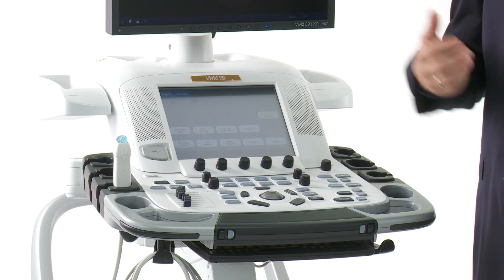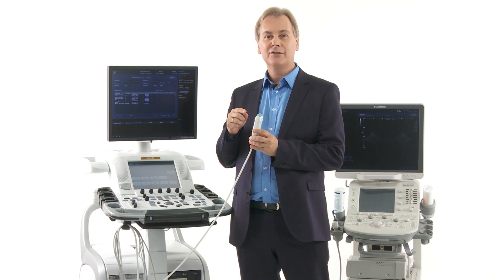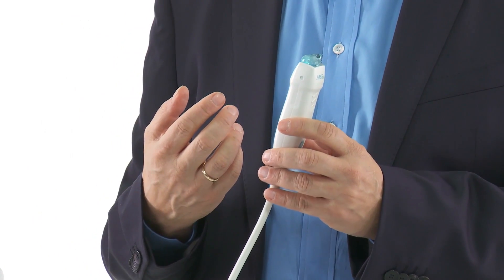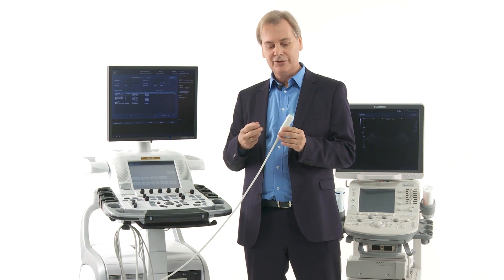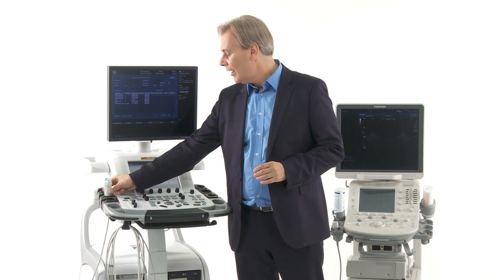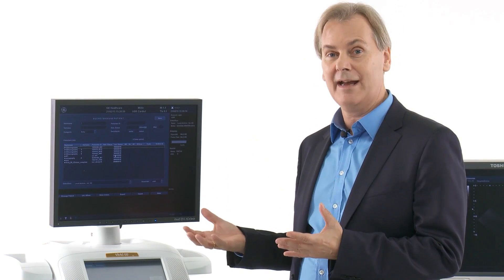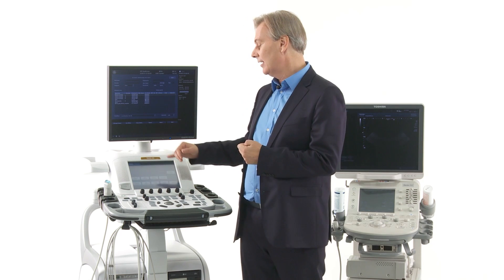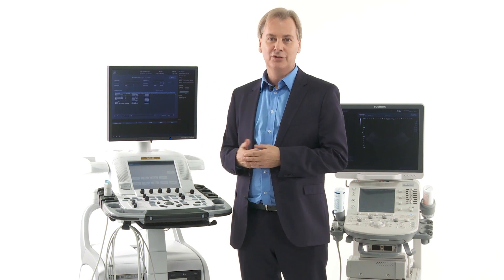What makes high-end ultrasound machines so expensive?